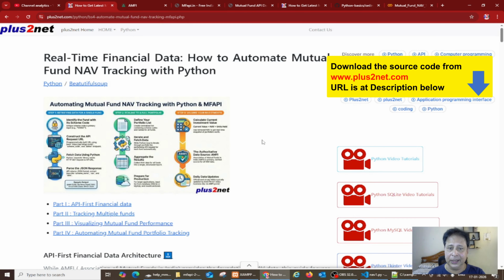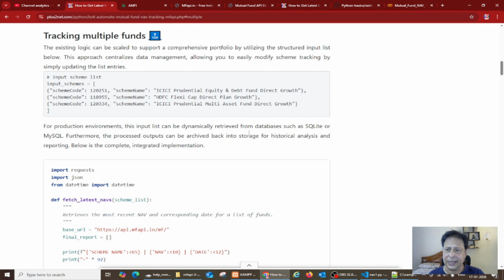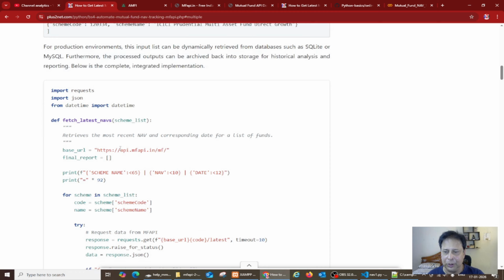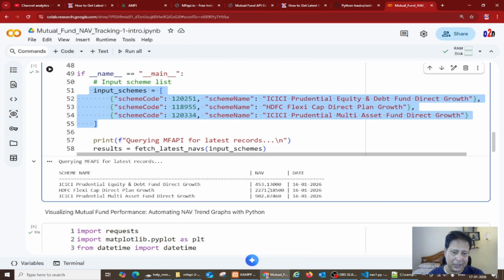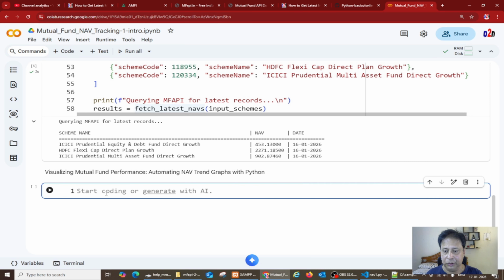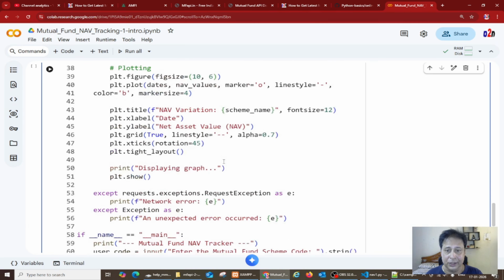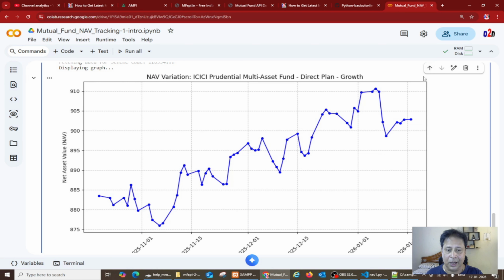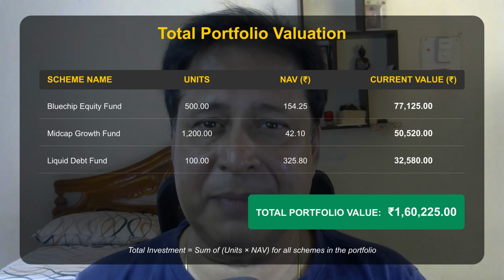Track Multiple Mutual Funds with Python & Matplotlib (Part 2)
Welcome back to Part 2 of our Mutual Fund Automation series! In the previous video, we learned how to fetch a single NAV. Today, we scale up. We will track a multiple-fund portfolio and transform that raw data into professional-grade growth charts using Matplotlib in Google Colab.

In this video, we cover:

Multi-Fund Logic: Modifying our Python script to loop through a list of scheme codes.

Historical Data: Moving beyond /latest to fetch the full performance history.

Matplotlib in Colab: Creating time-series graphs to visualize how NAV fluctuates over time.

Data Formatting: Handling dates and price points for a clean, readable chart.